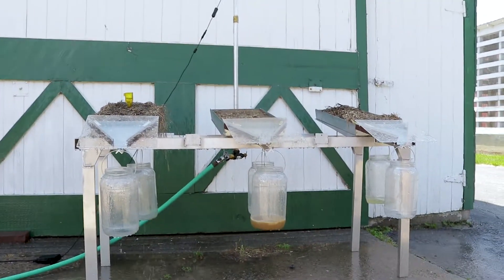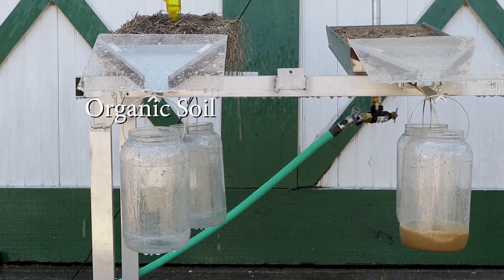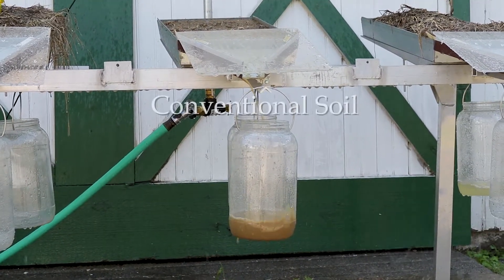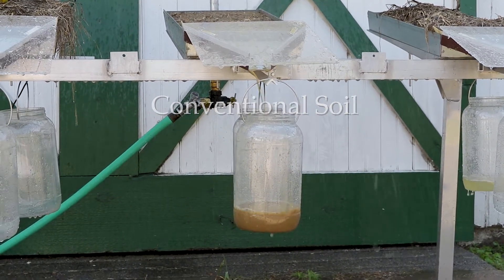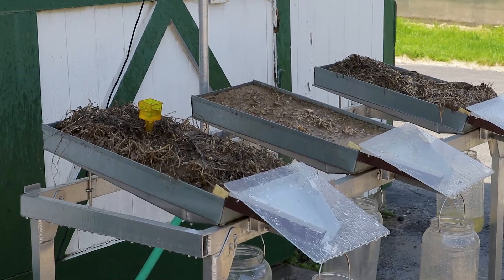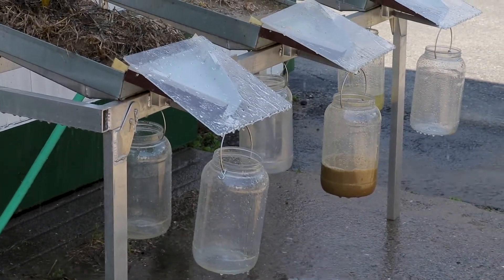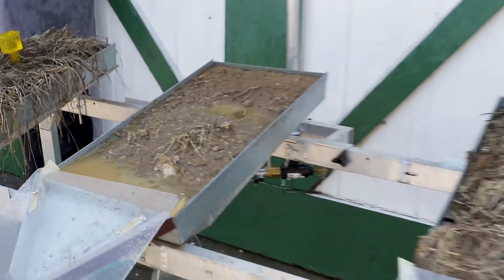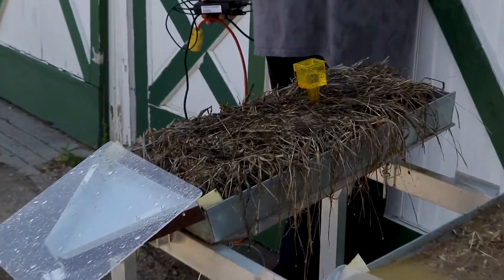Rainfall Simulator Compares Soil Health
The rainfall simulator is a great tool that demonstrates runoff generation, infiltration rates and topsoil loss. This trial simulates the effects an inch of rainfall has on three surface soil samples collected during the summer of 2016.